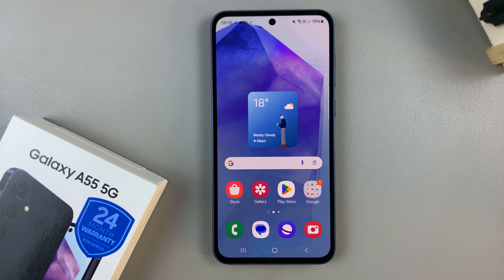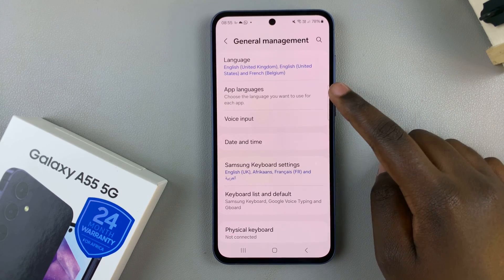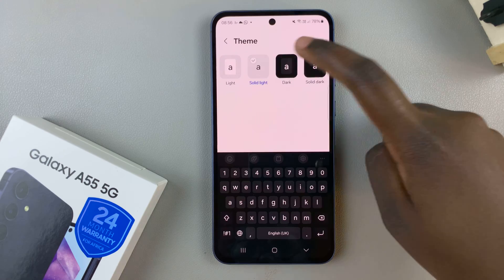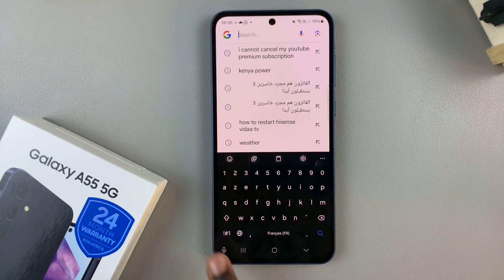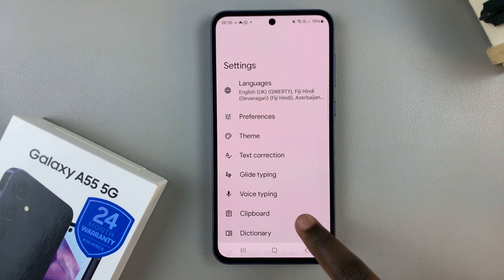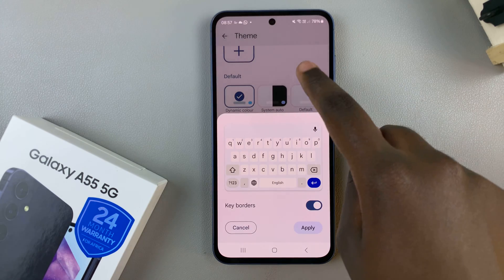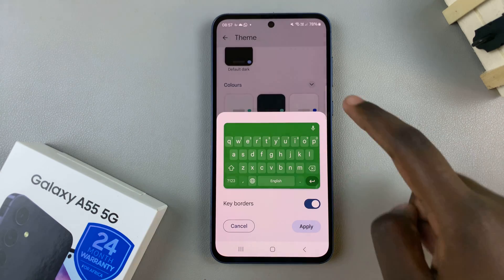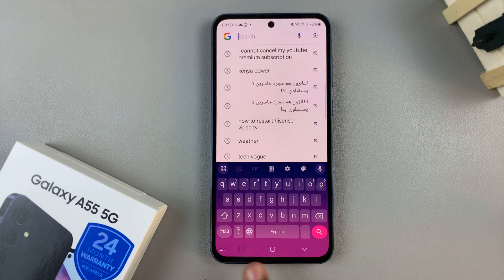How To Change Keyboard Theme On Samsung Galaxy A55 5G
Learn how to change the keyboard theme on the Samsung Galaxy A55 5G.

Are you looking to add a personal touch to your Samsung Galaxy A55 5G? Customizing your smartphone's keyboard theme is a fantastic way to express your style and preferences. With its intuitive interface, the Samsung Galaxy A55 5G makes it easy to switch up your keyboard's appearance to match your mood or aesthetic.

In this tutorial, we'll walk you through the simple steps to change the keyboard theme on your Samsung Galaxy A55 5G.

Open Settings
Select Theme
Choose your desired color
Exit the setting to save changes

Samsung Galaxy A25 5G, Factory Unlocked GSM:

Samsung Galaxy S24 Ultra (Factory Unlocked):

Samsung Galaxy A15:

Samsung Galaxy A05 (Unlocked):

SAMSUNG Galaxy FIT 3:

TCL 55-Inch Q7 QLED 4K Smart Google TV:

Cell Phone Tripod Adapter